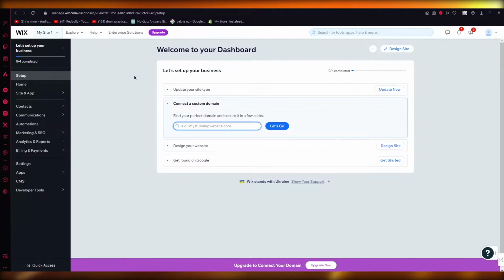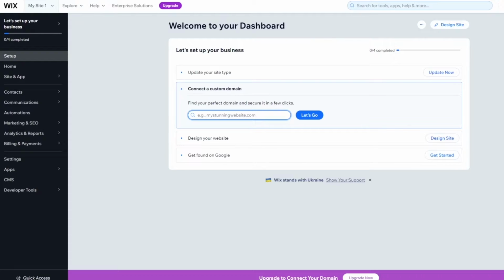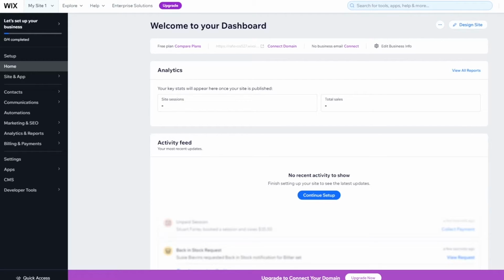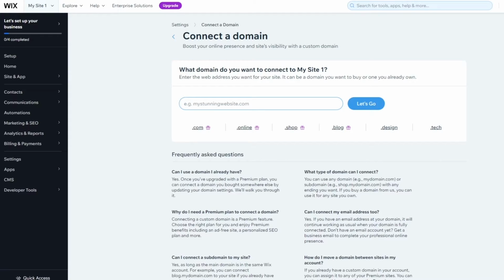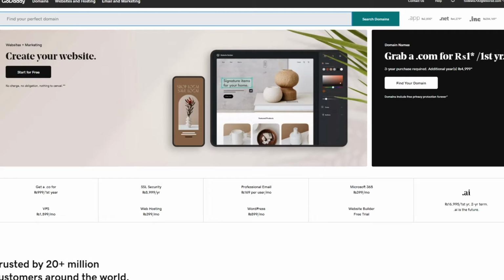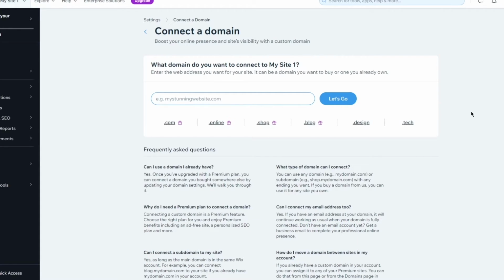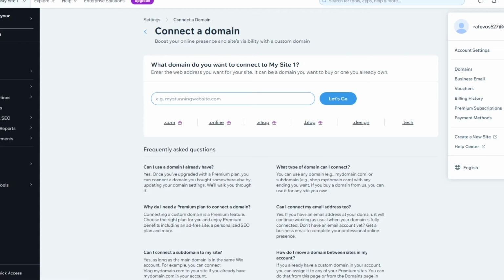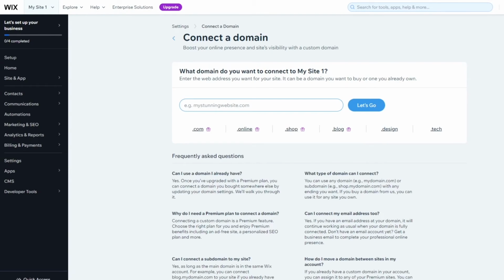How To Setup Wix Email 2025 - Wix Business Email Tutorial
In this video I show you How To Setup Wix Email. You Will Learn Everything About This Software And Everything That This Software Can Do For You